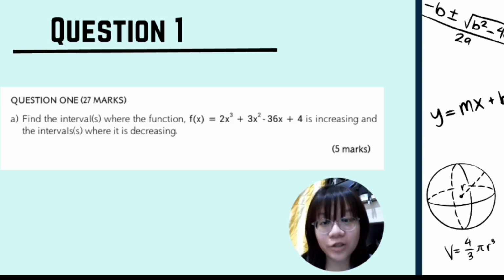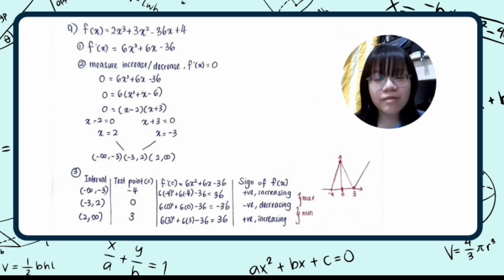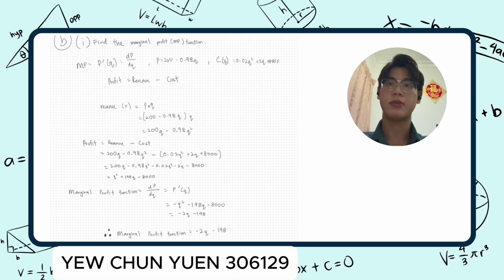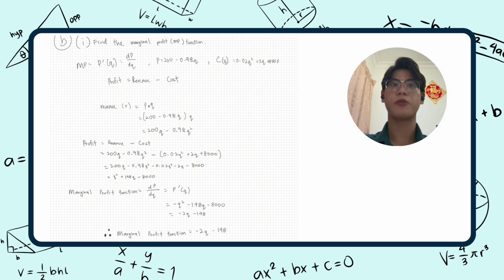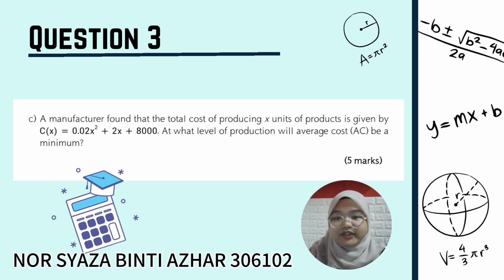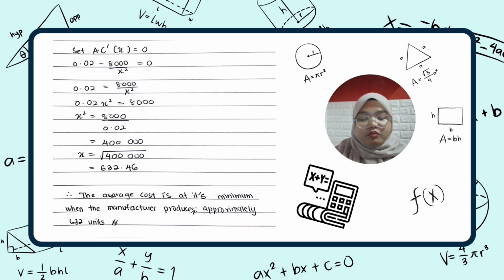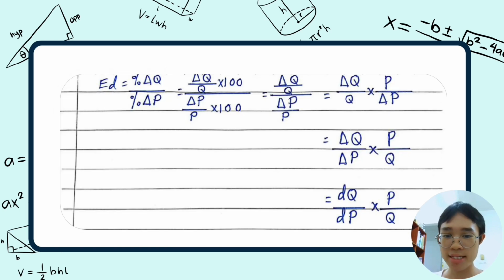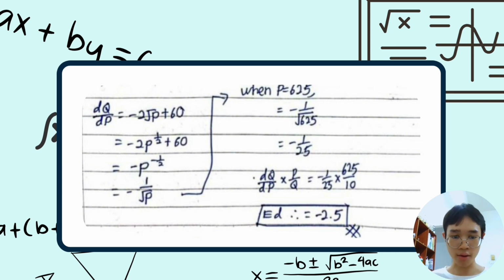BEEQK1013(E) GROUP ASSIGNMENT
BEEQK1013 INTRODUCTION TO MATHEMATICAL ECONOMIC

GROUP 5
NOR SYAZA BINTI AZHAR 306102
LIM XIN YEE 306109
TEOH ZHI JIE 306125
YEW CHUN YUEN 306129